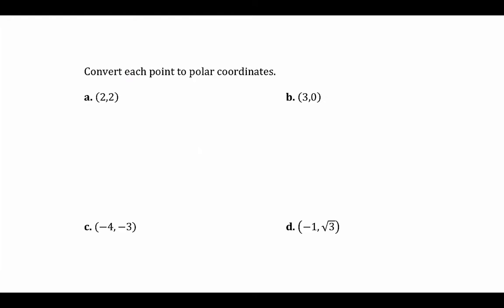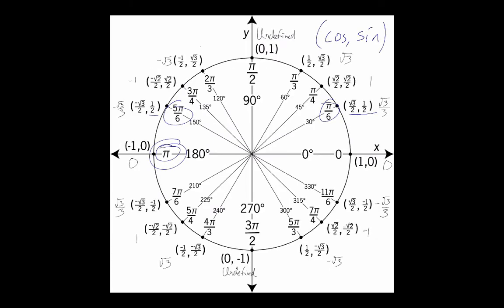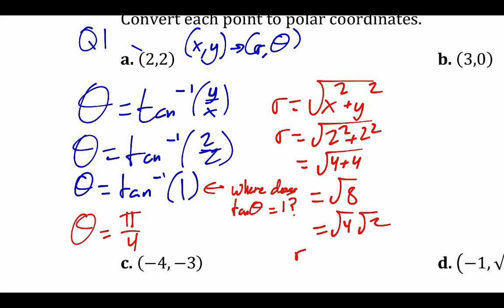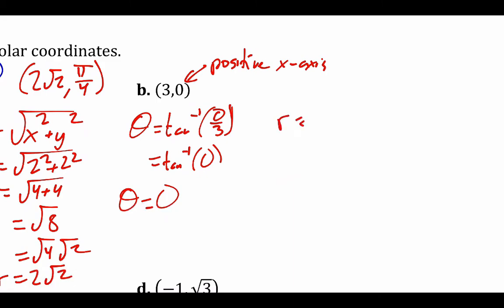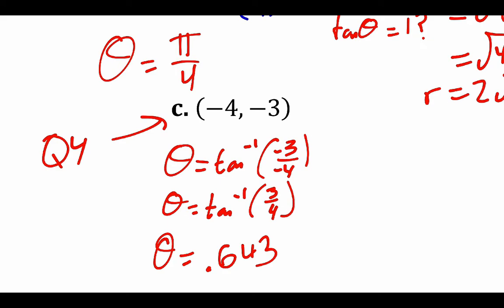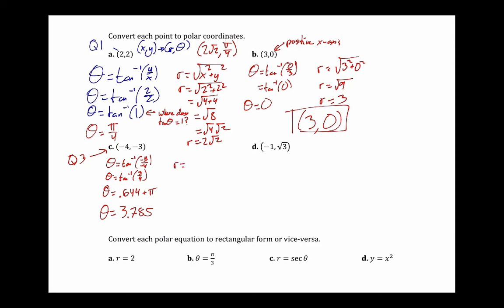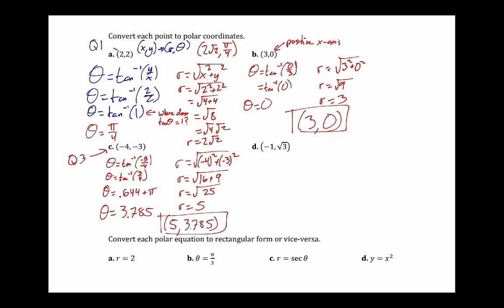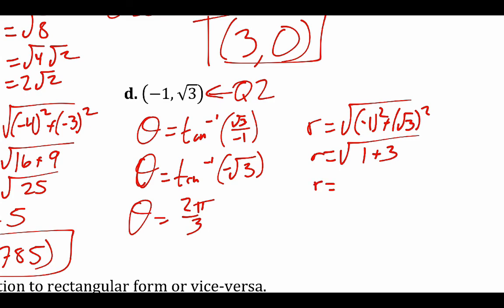TPC 10.7 Part 3